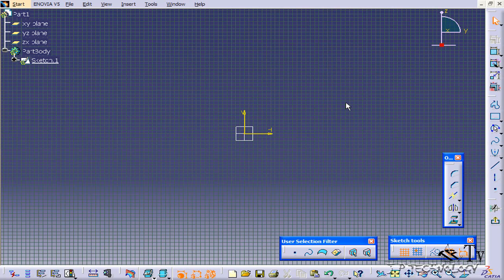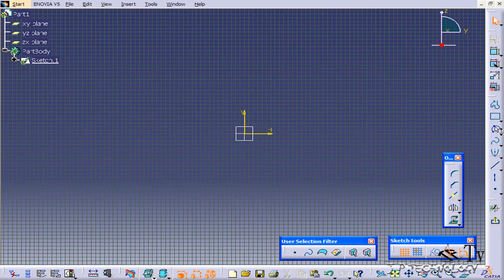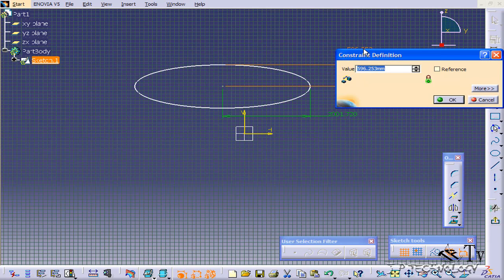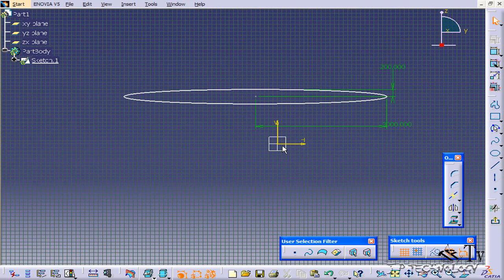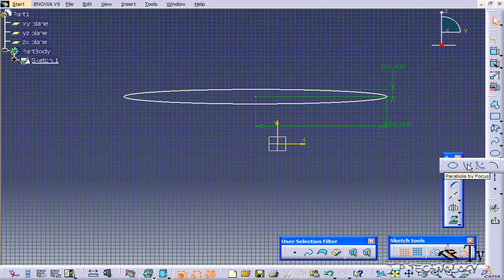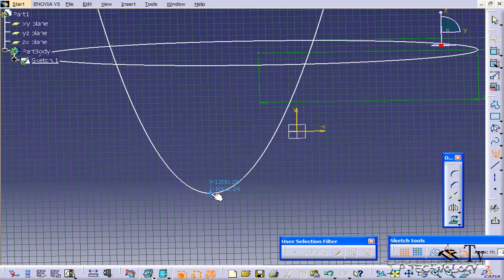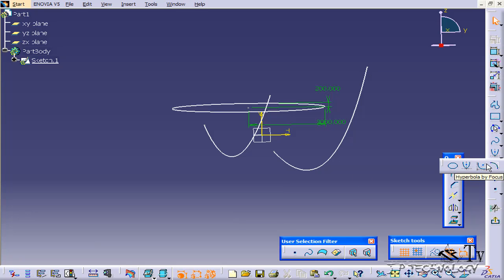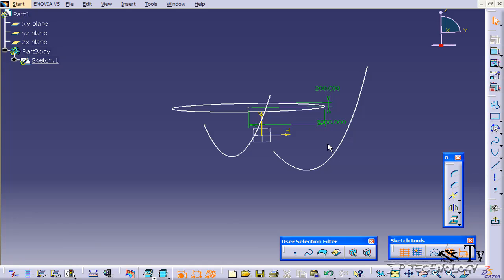29-Konik Profiller (Conic Profiles)